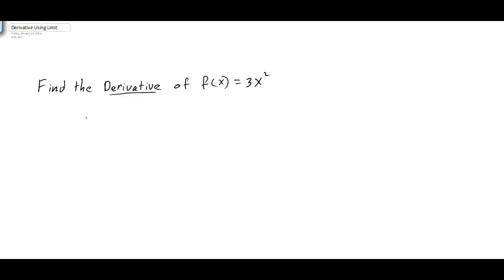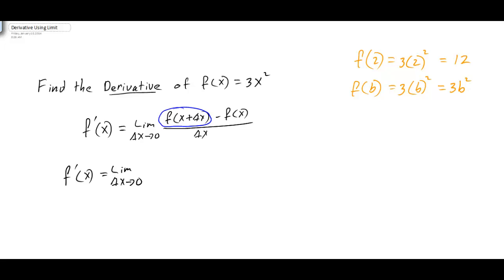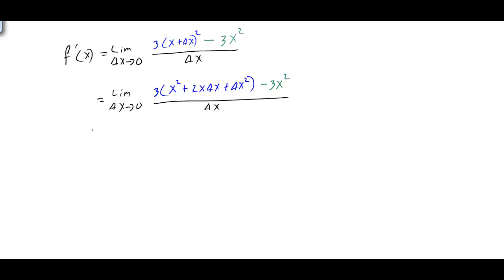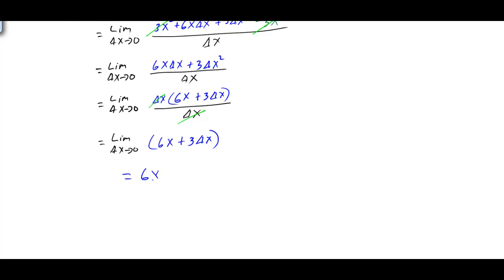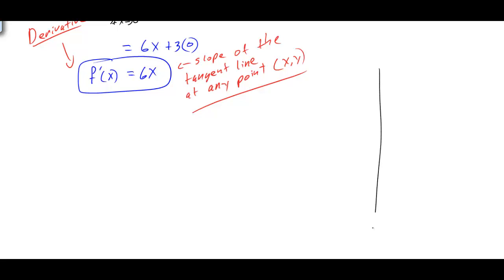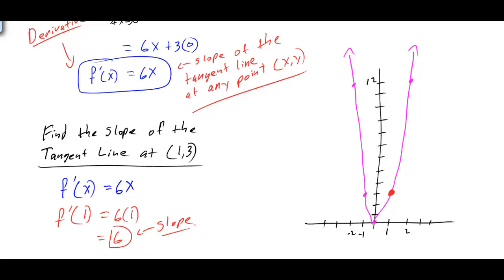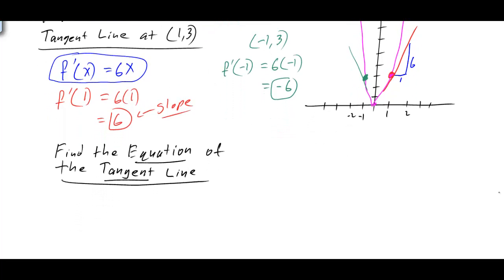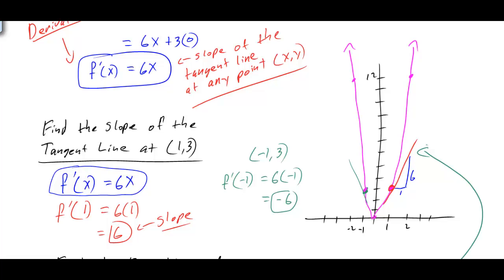Derivative Using Limit